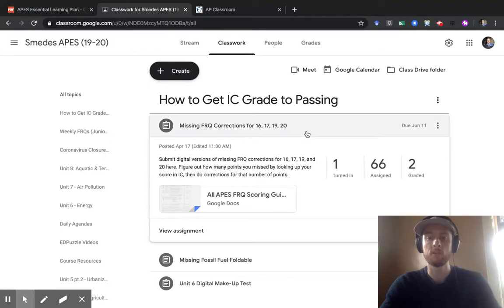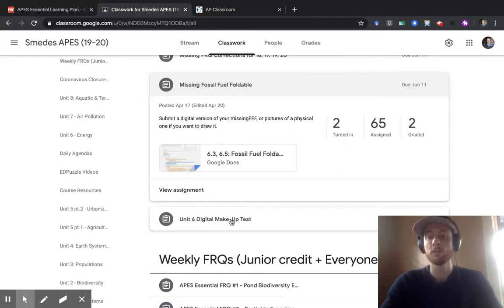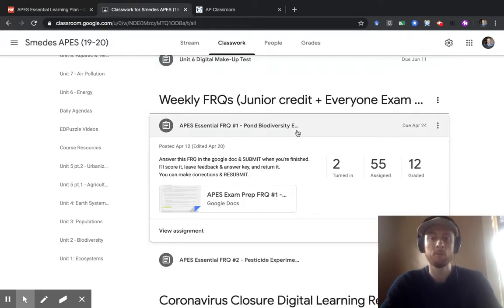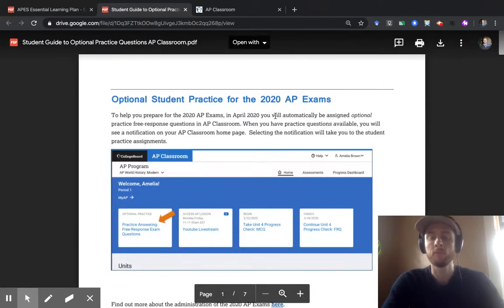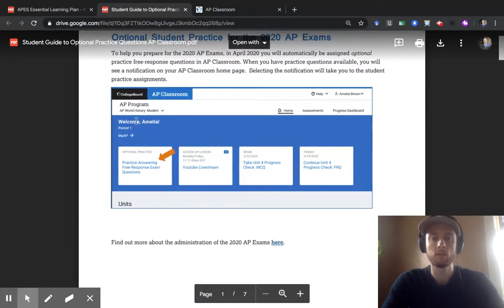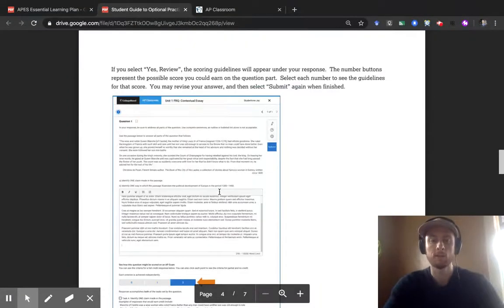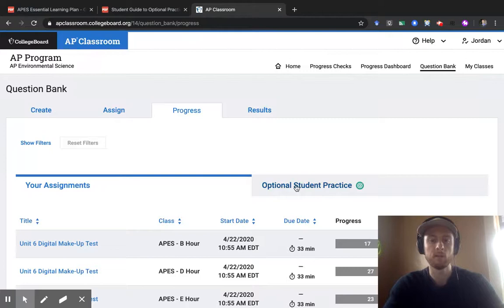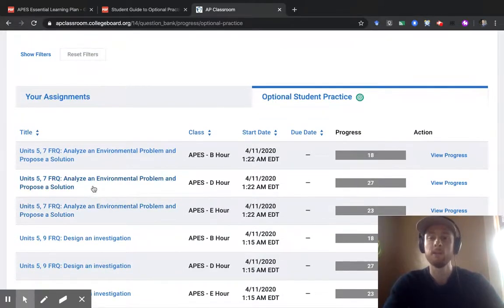APES Essential Learning Plan Video Walkthrough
Check out the AP Environmental Science Exam Ultimate Review Packet A video walkthrough of what seniors and juniors need to do to get credit for APES this year, as well as what exam takers should be doing to be ready for May 18th.